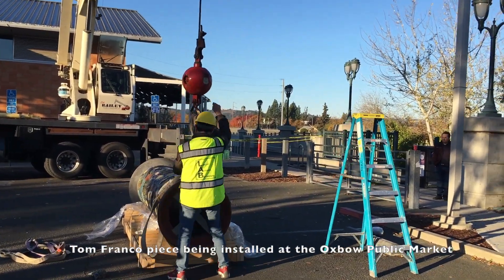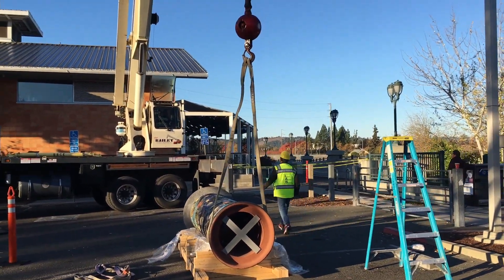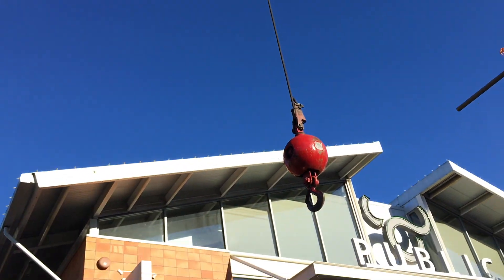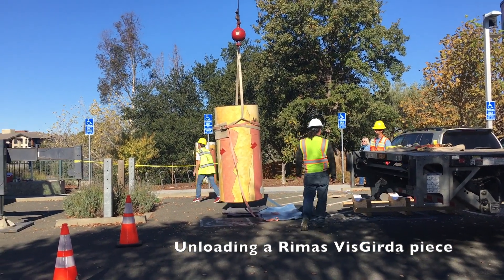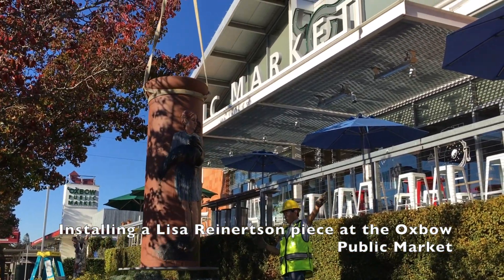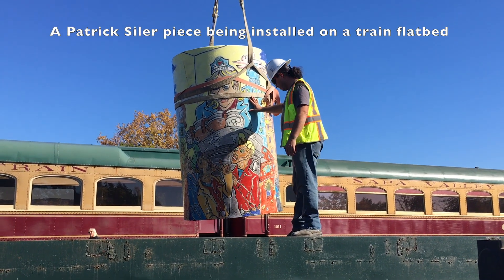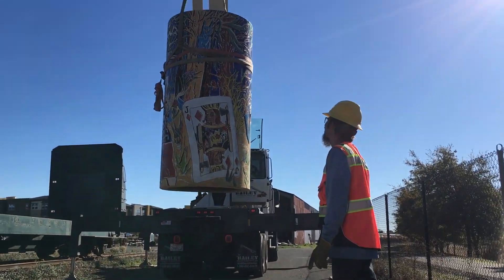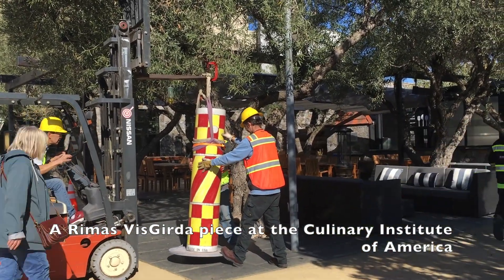Installation of Terracotta Corridor - Rail Arts District, Napa, CA. 2022.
This video is about the installation process of pipe sculpture for the Terracotta Corridor show by the Rail Arts District, Napa, CA in conjunction with Mission Clay Art & Industry Program, Phoenix, AZ.